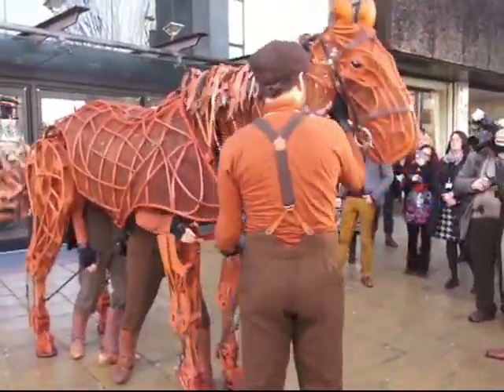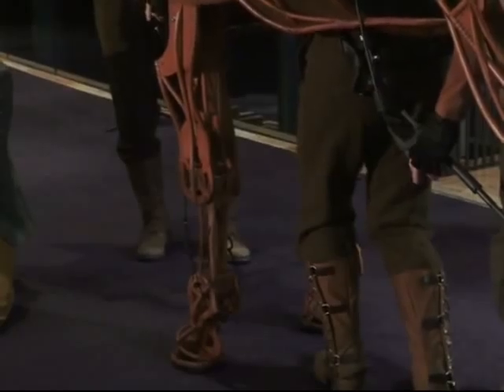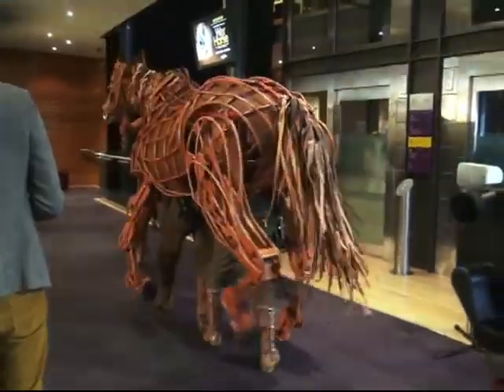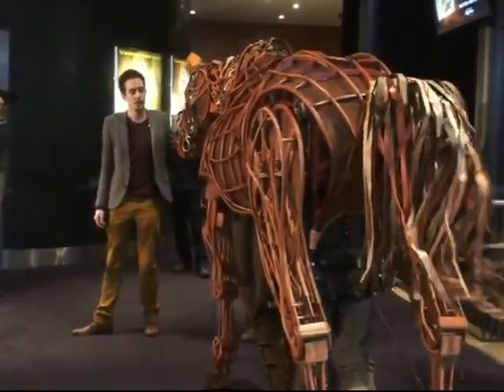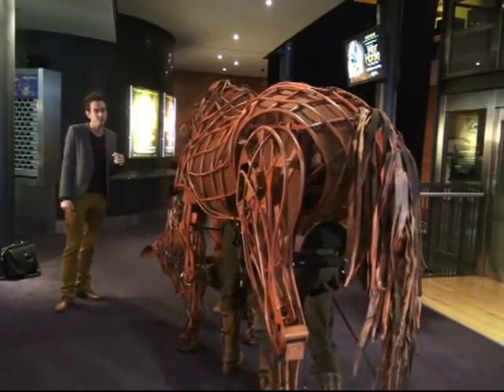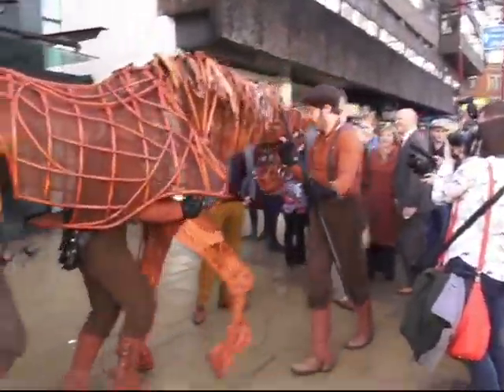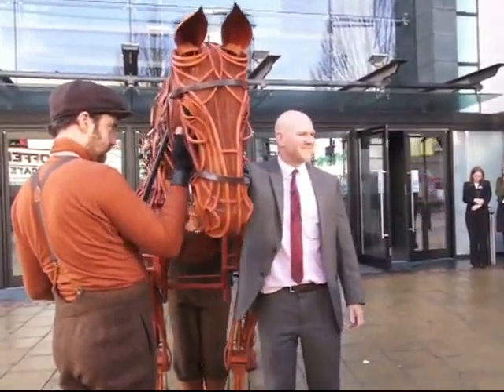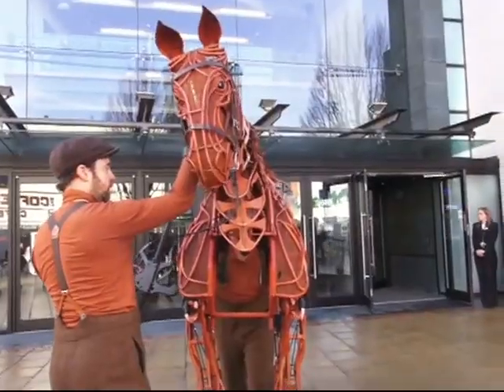War Horse trots into city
It has played to a worldwide audience of 2.5 million people and tickets have now gone on sale to see the award-winning play War Horse in Birmingham this autumn.
The National Theatre's major production comes to Birmingham Hippodrome as part of a 10-mo